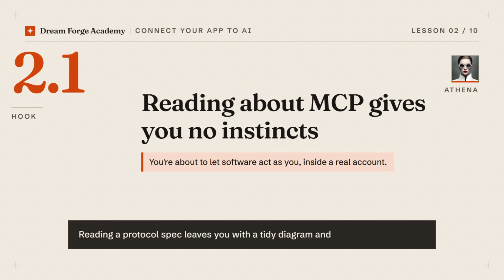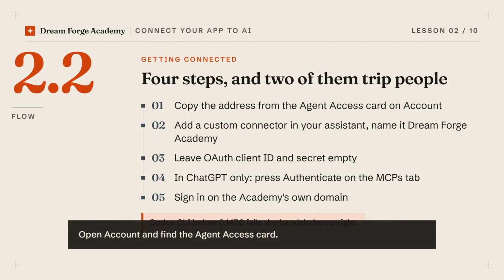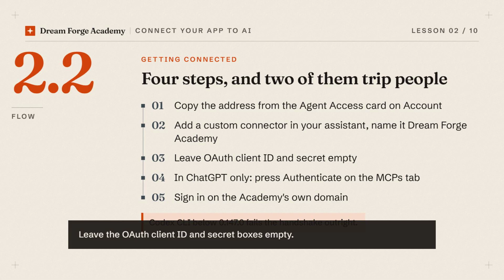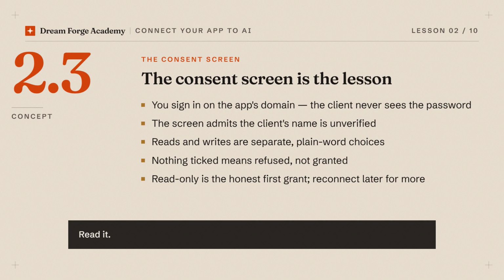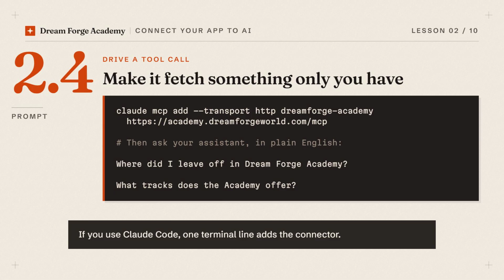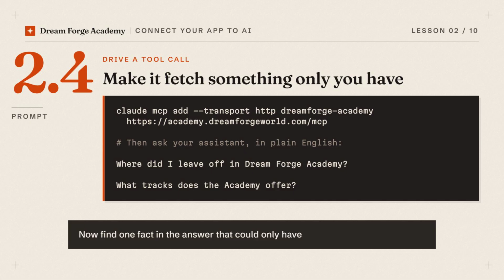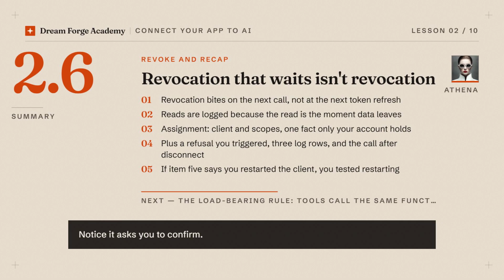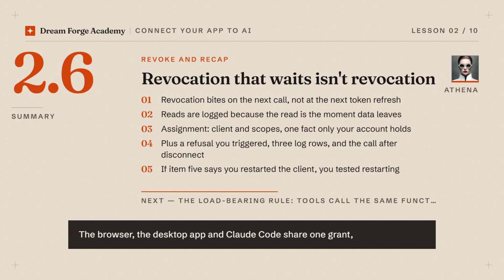See It Working: Connect Your Assistant to a Real App — Connect Your App to AI Assistants (2/10)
Lesson 2 of 10: See It Working: Connect Your Assistant to a Real App

Reading a protocol spec leaves you with a tidy diagram and no instincts. So before you write any server code, stand where your users will stand. Dream Forge Academy runs its own MCP server in production. In this lesson you connect your own assistant to it, read the consent screen properly, ask it a real question about your account, then take the access away and watch the next call die. By the end you'll know what a healthy version of every step looks like. That's how you'll tell a bug in your own server from normal protocol behaviour later.

Open your own CRM to Claude and ChatGPT over MCP, without writing code: Open Your CRM to AI Agents, in my Skool courses

Need a hand with this?

I teach it here, and I also do it for people. If you get stuck putting this
into your own app, a second pair of eyes usually sorts it out.

Visit brainitconsulting.com and reach out to Emile